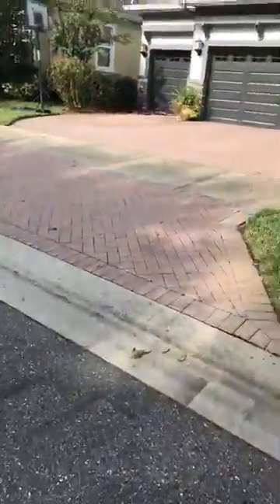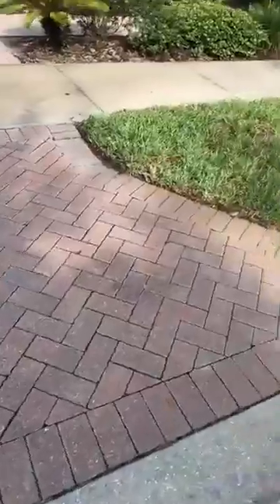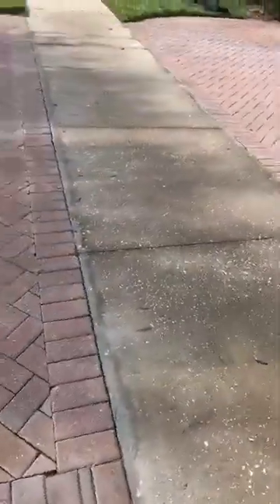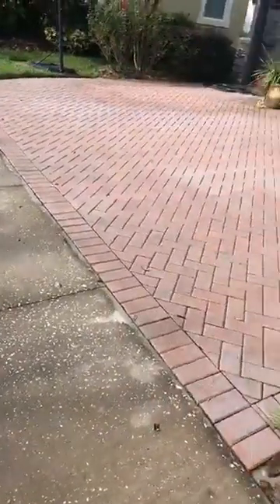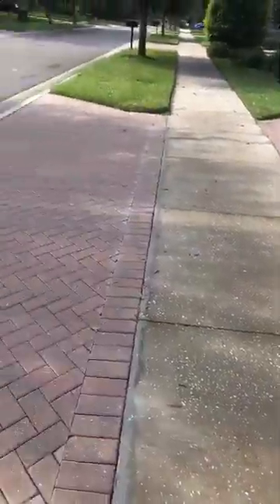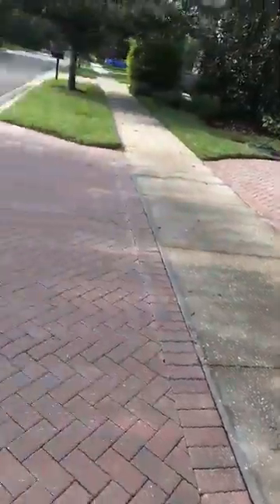Sealer gone bad and pricing during sealing estimates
There is more to sealing than one can imagine.  There are so many scenarios that play a factor such as the quality of sealer itself, draining issues, landscaping, condition of the pavers themselves, weeds, and more.  Too many times we see cheap sealer being applied and the homeowners ending up on the short end because the sealer fails.  We advocate the use of a two-part water-based sealer